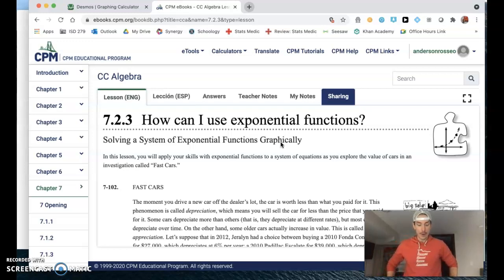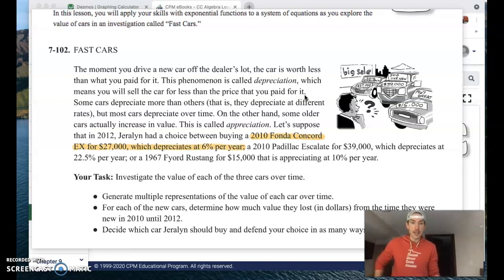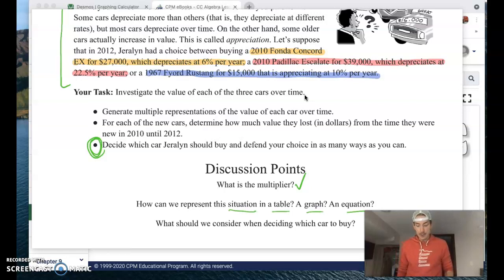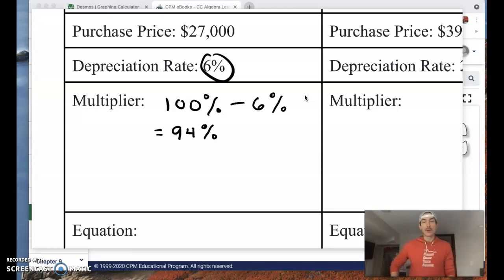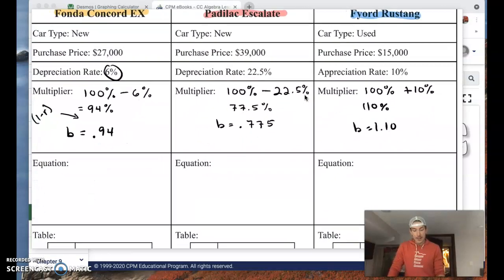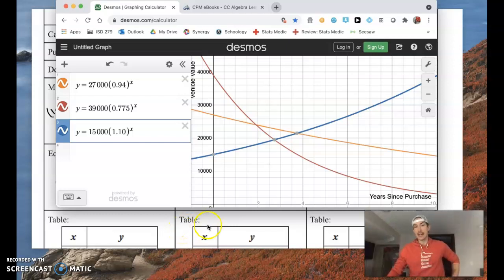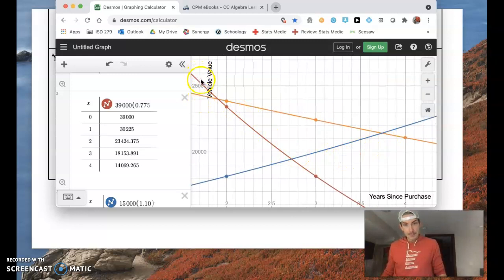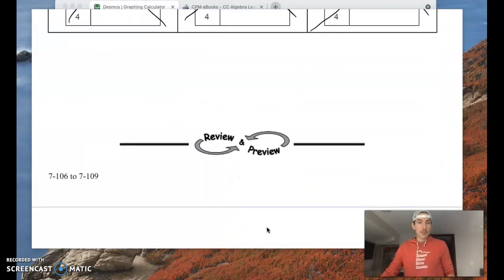7.2.3 CPM CCA